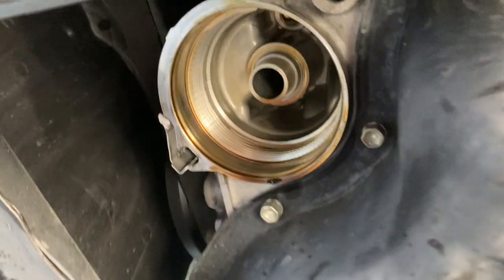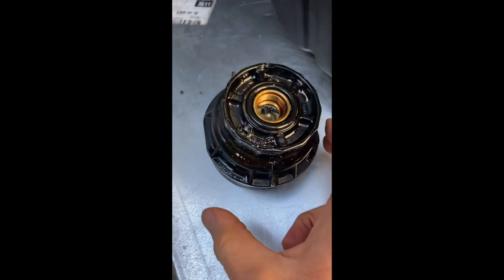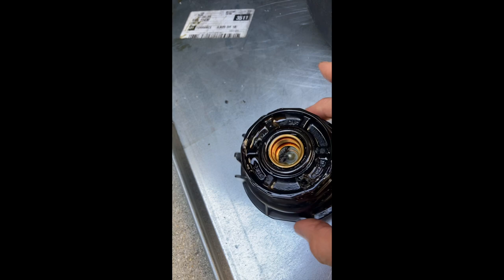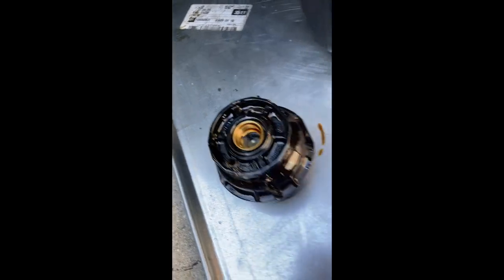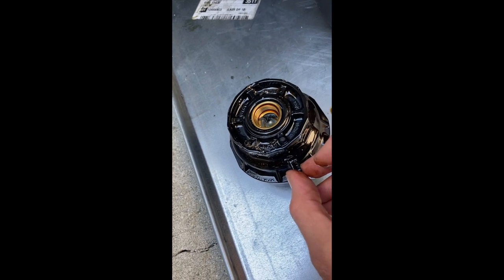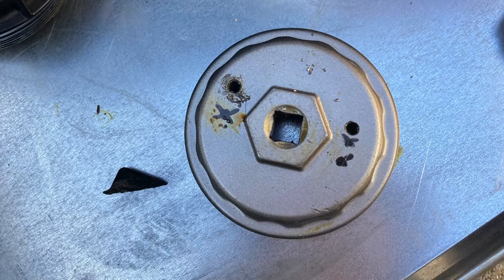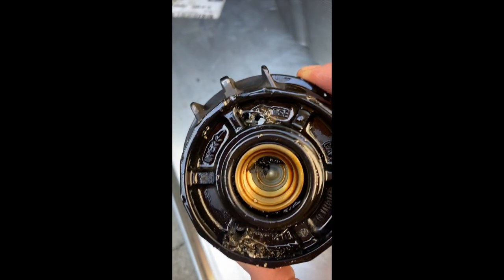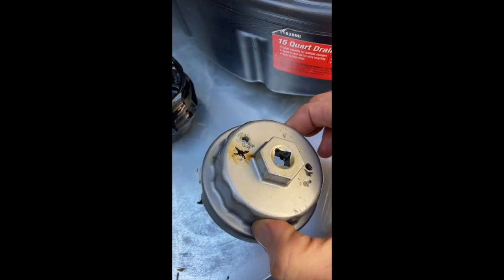2018 Toyota RAV4 Cracked Oil Filter Housing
While changing the oil on a 2018 Toyota RAV4, the oil filter housing cracked because it had been screwed on too tight. This video shows how I removed it. Big thank you to Mark Marinovic for the self-tapping screw idea!